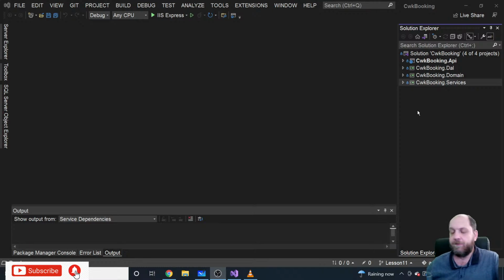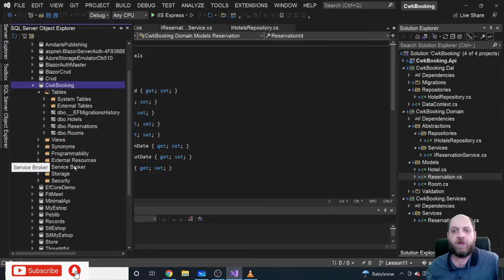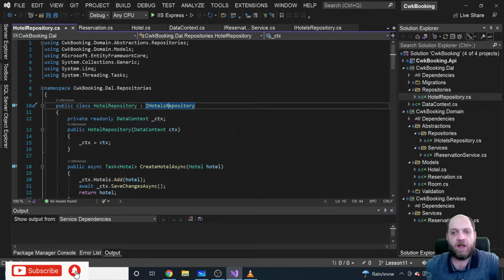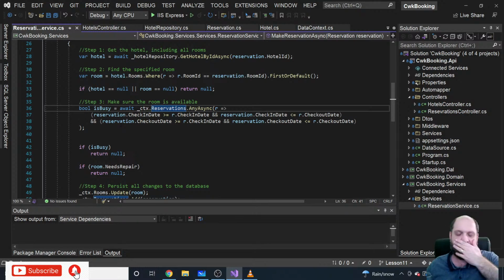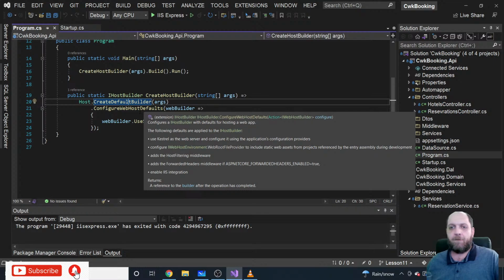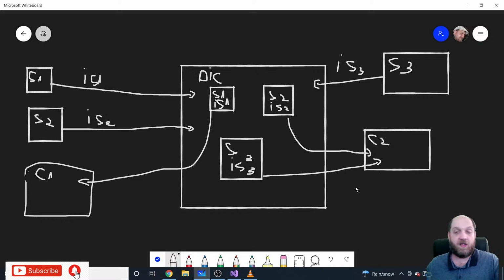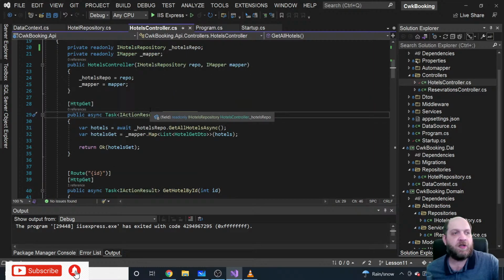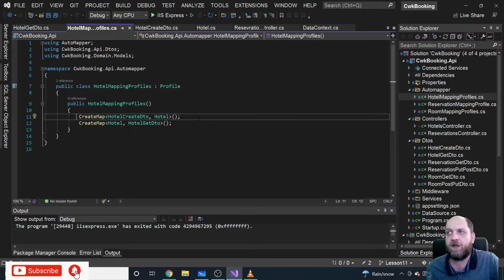Asp.Net Core tutorial for absolute beginners (12): Final recap and Q&A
In this lesson we'll talk about what is and how to work with a service layer in Asp.Net Core application.